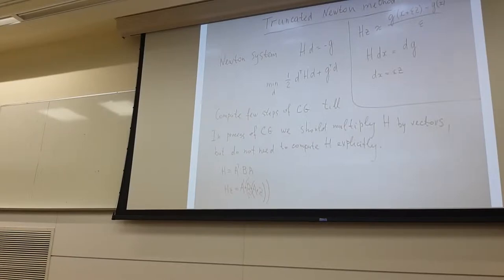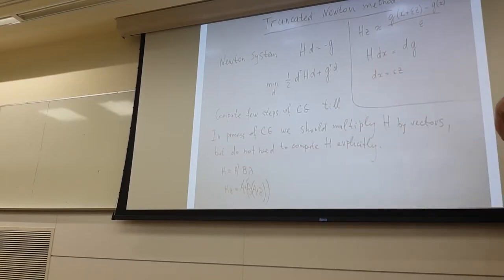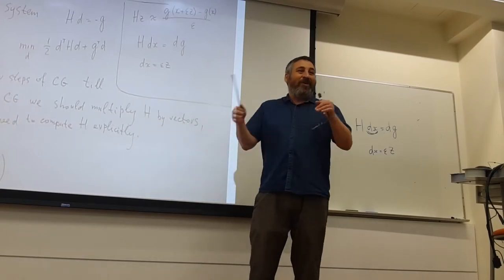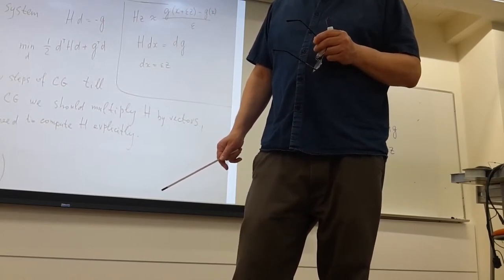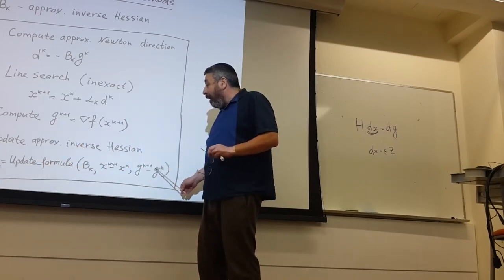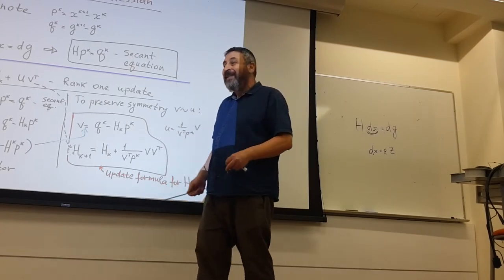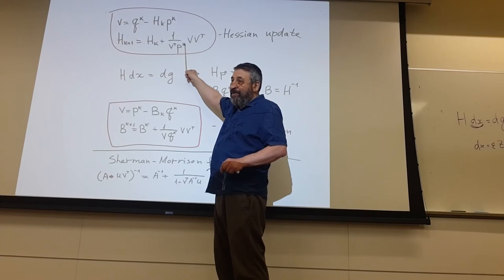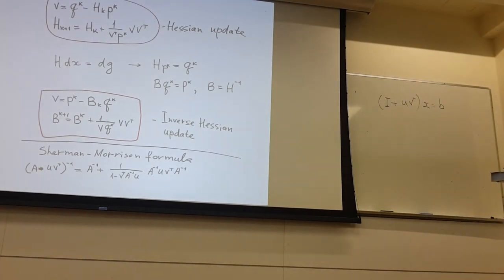Truncated and Quazi Newoton class 07 05 2019 Part 1